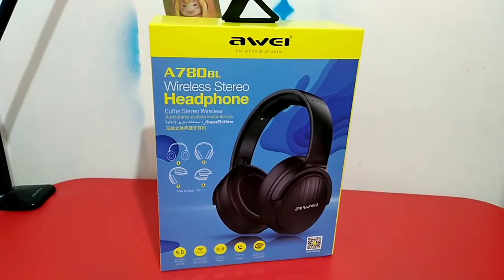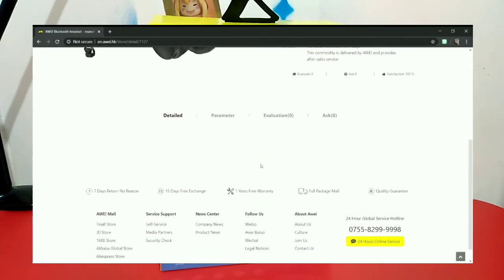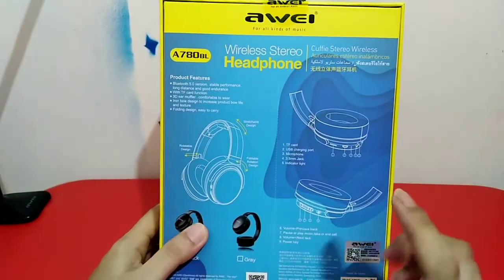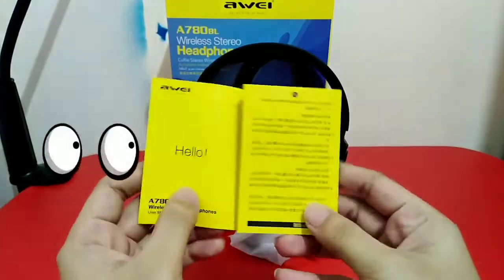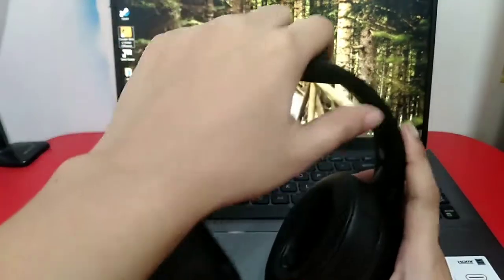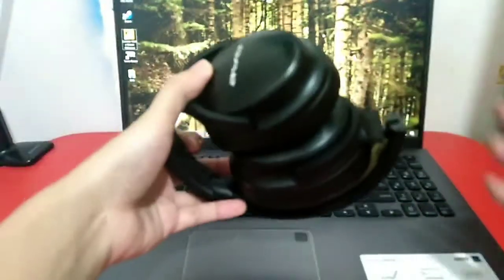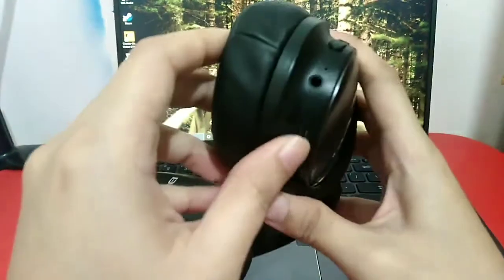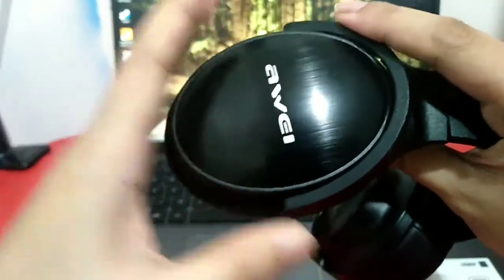AWEI WIRELESS STEREO HEADPHONE BLUETOOTH & AUX